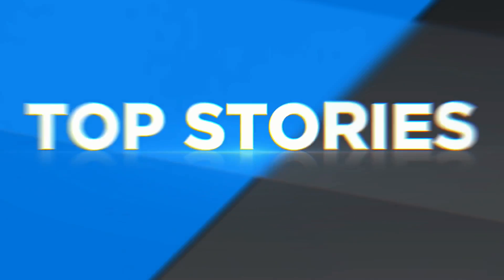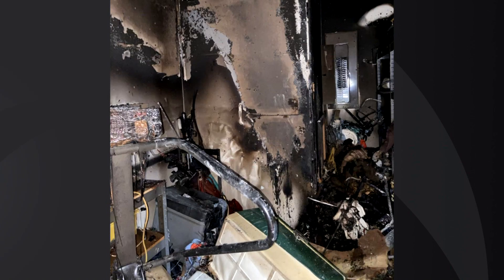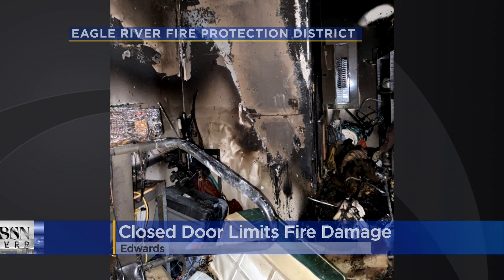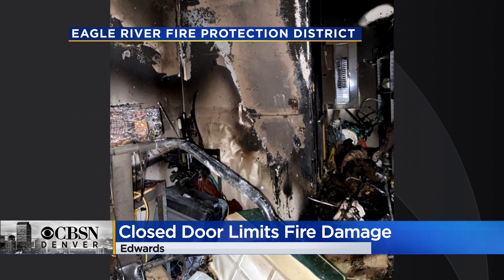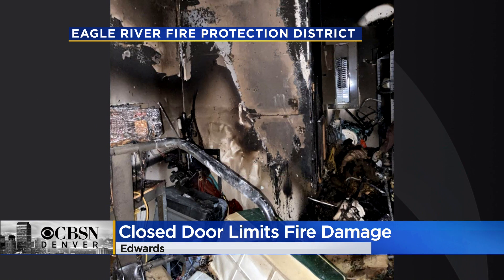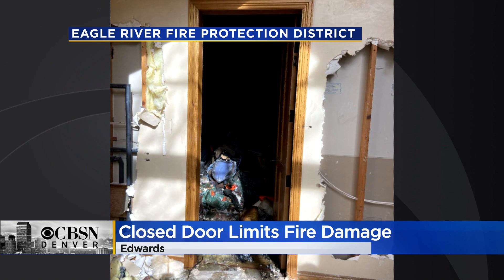A Closed Door Helped Limit The Fire Damage At A Home In Edwards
Eagle River Fire said a closed door helped prevent a fire in a utility room from spreading to the rest of the house.